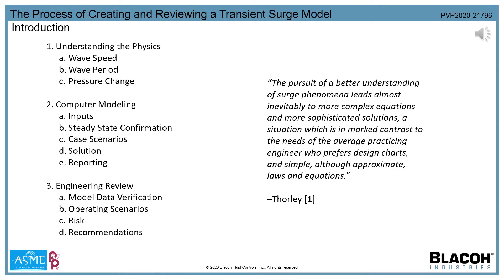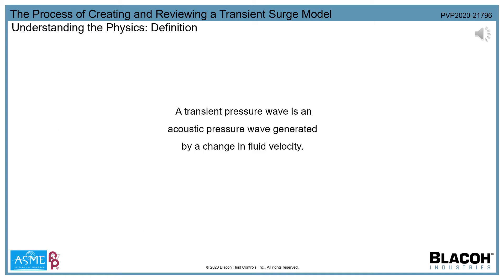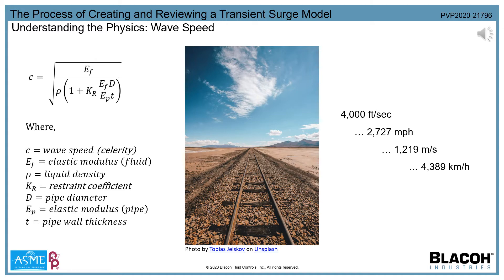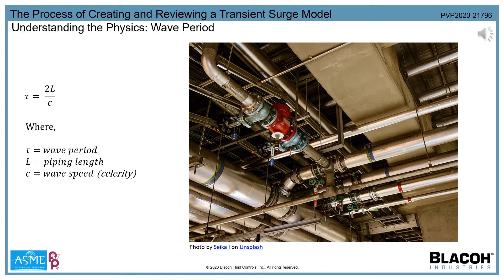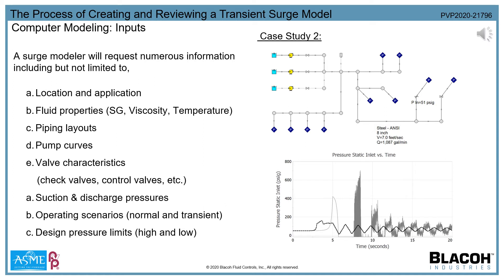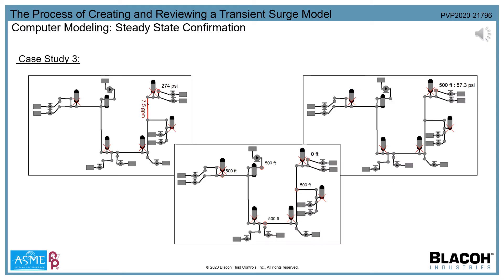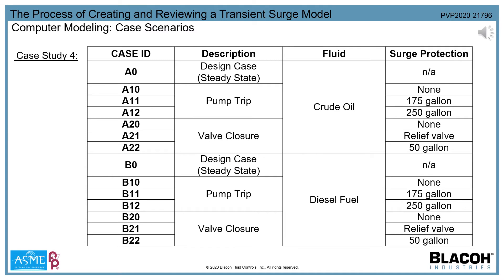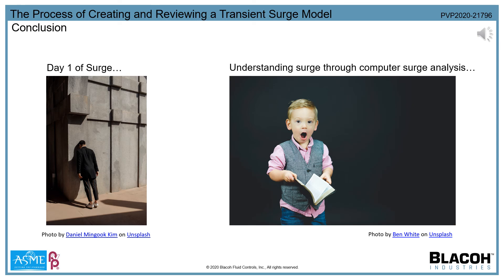The Process of Creating and Reviewing a Transient Surge Model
Transient surge modeling remains to be a specialized task and therefore quite unfamiliar to many engineers and designers. The process for discerning when to conduct a model can be vague. The process for how to conduct a model can be even more unclear and quite daunting. This paper serves as an introductory guide to an engineer or reviewing project manager new to surge modeling. The content within covers a brief overview of the physics behind transients, what information is required to create a computer surge model, the content within a surge report and how to interpret it.
Included within this paper are several references and detailed plots derived from actual projects.